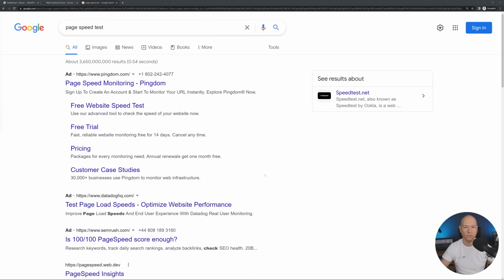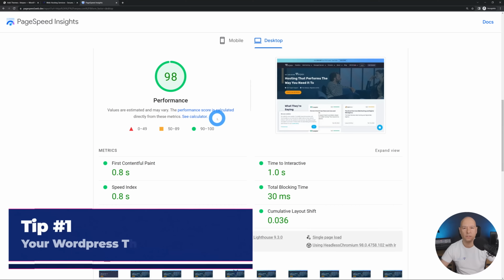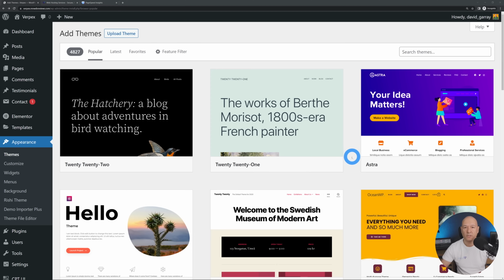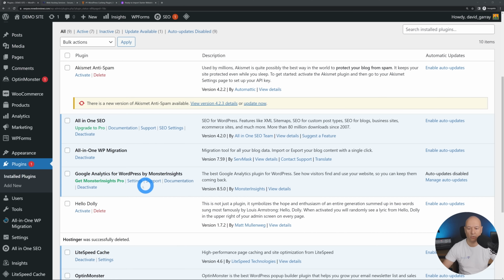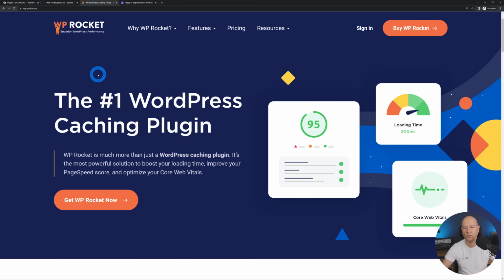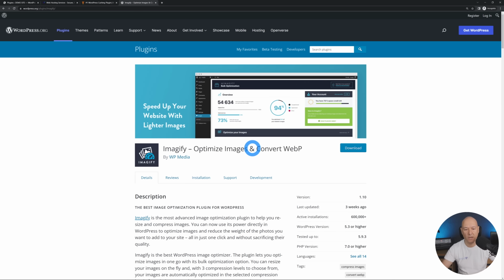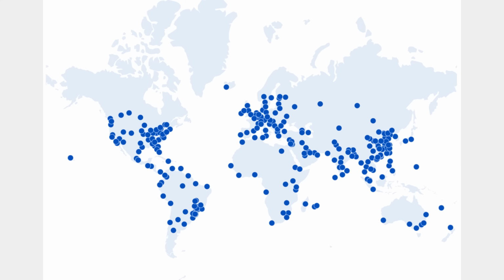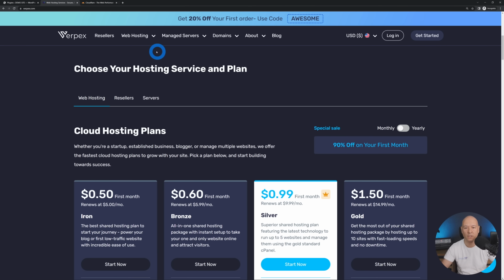Increase Your WordPress Website Speed Easily!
Want to speed up your WordPress website but don't know where to start? In this video, i'll show you the best and easy ways to speed up your WordPress website.

Website speed is one of the factors of ranking. If your WordPress blog or website loads faster, then your website can rank easily. So without ignoring it, please watch the videos till the very end, because you are going to learn about how to increase the speed of the website in this video.

Range of Website Page Speed:

● 0 to 0.1 – Good
● 0.1 to 0.25 – Needs improvement
● 0.25 to 0.3 – Poor

Studies show that from 2000 to 2016, the average human attention span has dropped from 12 seconds to 7 seconds. You have very little time to show users your content and convince them to stay on your website. A slow website means users will potentially leave your website before it even loads.

Do you Know? Amazon, Google, and other larger sites, a 1 second delay in page load time can lead to 7% loss in conversions, 11% fewer page views, and 16% decrease in customer satisfaction. On top of that, Google and other search engines have already started penalizing slower websites by pushing them down in the search results which means lower traffic for slow websites.

To sum it all up, if you want more traffic, and revenue from your website, then you must make your WordPress website FAST!

▶ Learn more tips to increase WordPress website speed on Verpex Blog

⏰TIMESTAMPS⏰
00:00 - Introduction
00:38 - What is a Good Loading Time?
00:56 - How to Check Website Loading Speed
01:48 - How WordPress Theme Affects Page Speed
03:07 - How WordPress Plugins Affect Page Speed
03:49 - Use a Caching Plugin
04:14 - Optimize Your Images
04:47 - Minify CSS and JavaScripts
05:30 - Use a CDN (Content Delivery Network)
06:13 - Fast Hosting Provider
06:38 - Conclusion

Any questions? Please ask in the comment section!